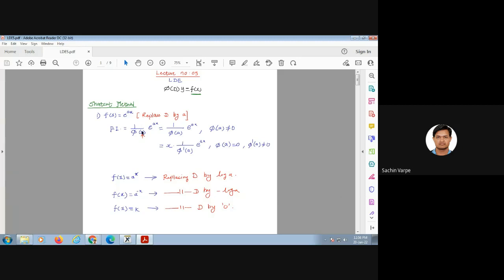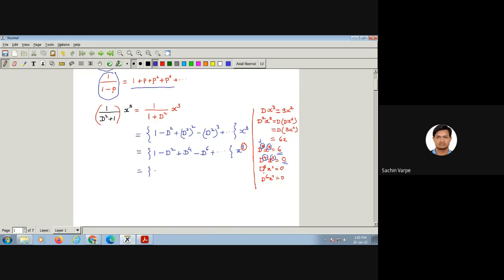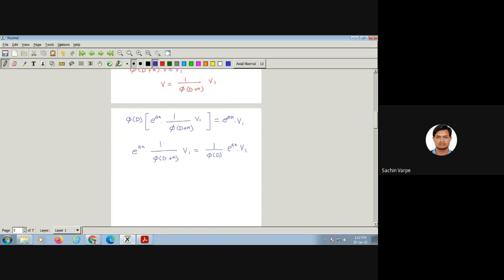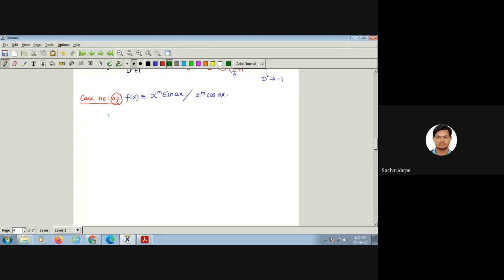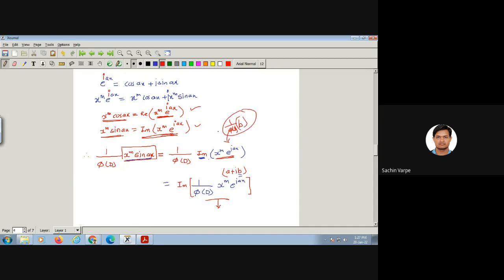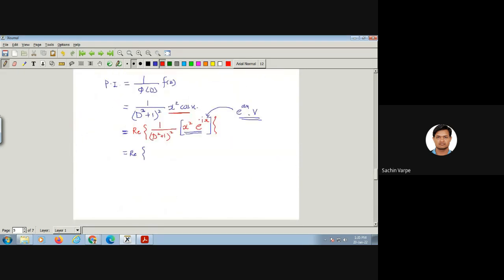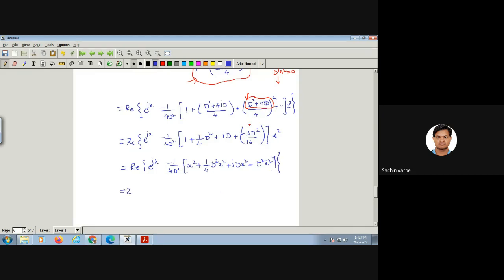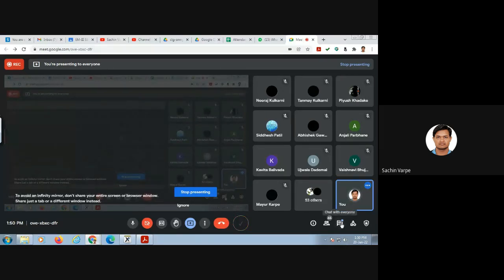LDE || Shortcut Method || Case 3,4,5,6 and 7 || Lecture 6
This video contains discussion on shortcut method